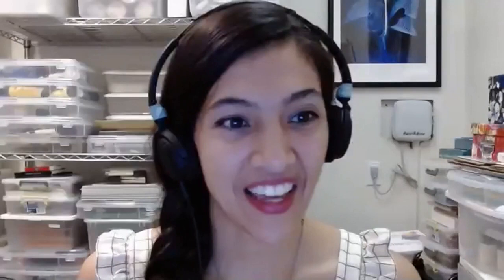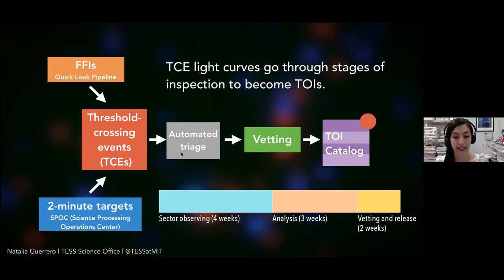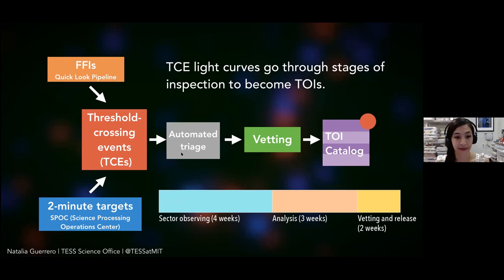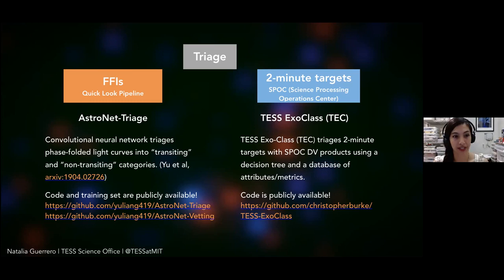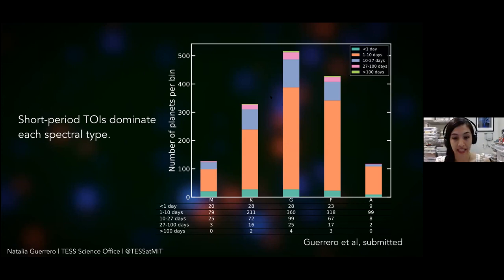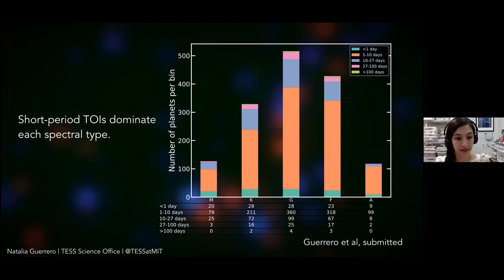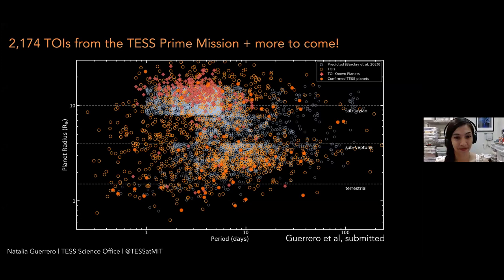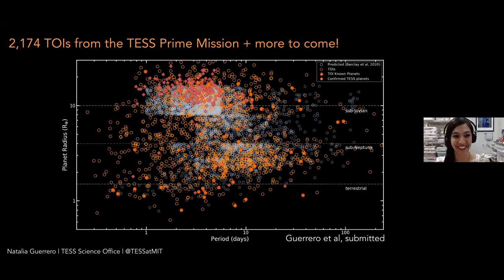Updates on the TESS Objects of Interest Catalog from the TESS Prime Mission ▸ Natalia Guerrero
This talk was recorded as part of KITP Online Reunion Conference: Exostar Redux.

Coordinators: Rebekah Dawson, Jim Fuller, Daniel Huber, Katja Poppenhaeger, and Victor Silva Aguirre

The goal of our program ”Exostar” was to foster the unique synergy between stellar astrophysics and exoplanet science. A year after its successful completion we will meet in this virtual conference to hear about selected star-planet interaction topics, present some of the key results of the program, and understand the latest discoveries in the fields of exoplanet studies and stellar evolution.